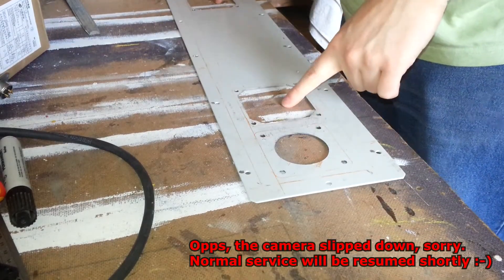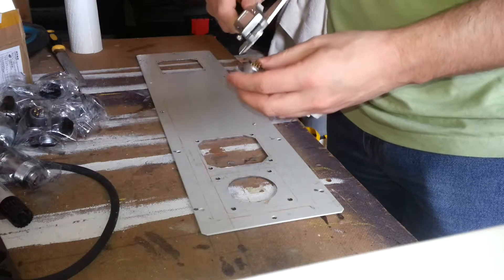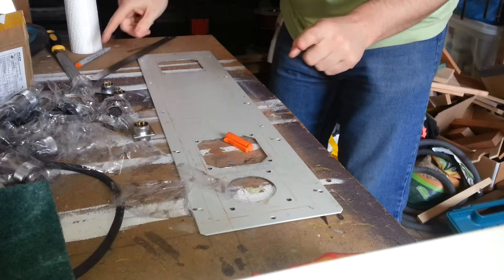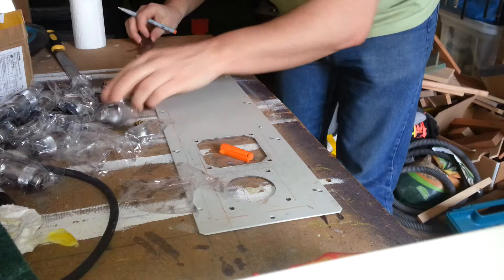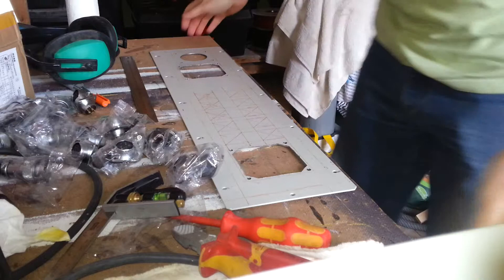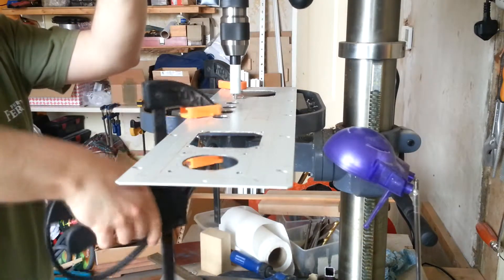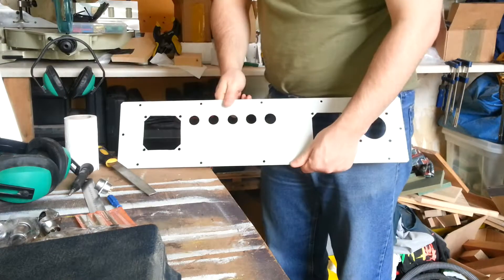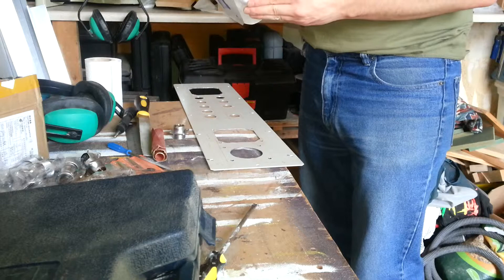Homemade CNC Connection Panel Build Part 3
In this part I layout and and drill the holes for the aviation connectors.